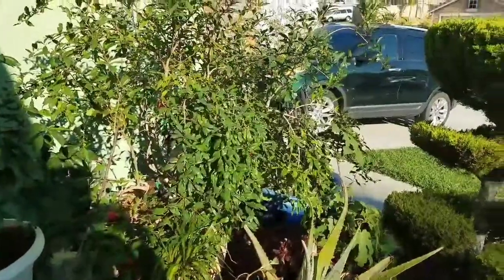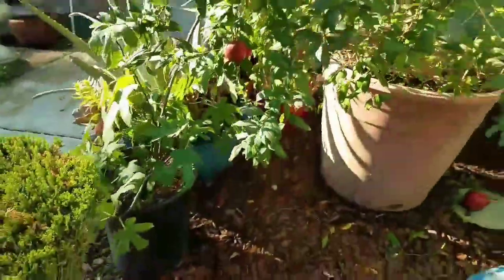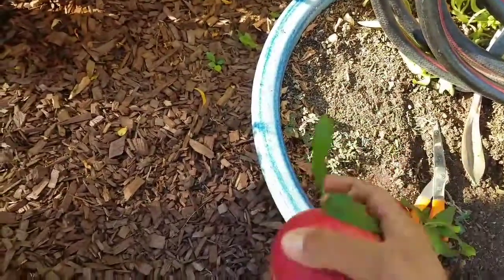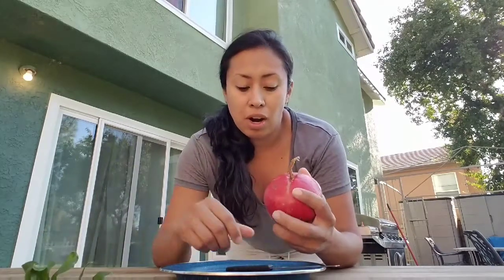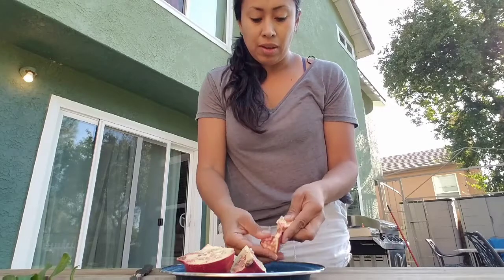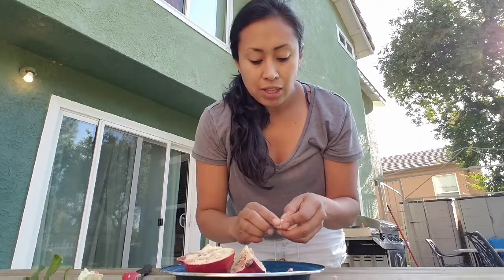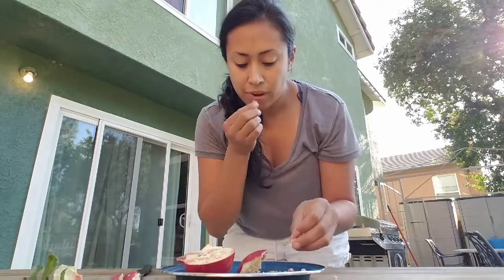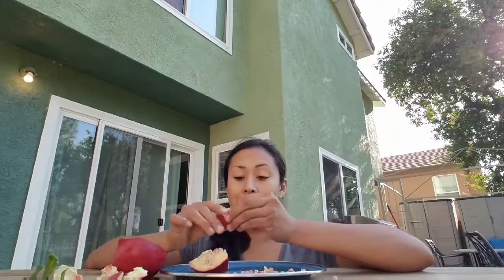Angel Red Pomagranate Harvest (5 year old potted Pomagranate)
Here's my 5 year old Pomagranate plant. It's been a pot for the last 5 years and this is the 3rd year it has produce fruit. I change the soil and prune some roots this spring. :)

Enjoy the video. Don't hesitate to ask any questions.

God blessed

Garden LOVE

I'm on Instagram as @911photobooths. Install the app to follow my photos and videos.